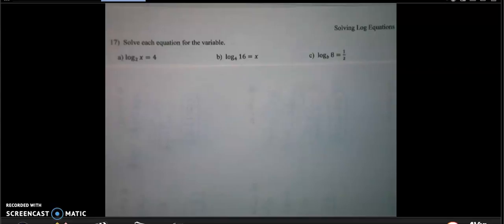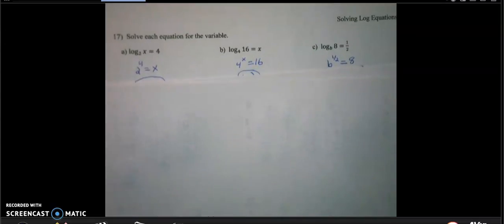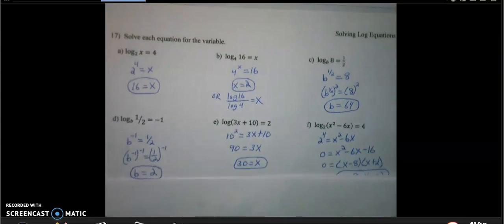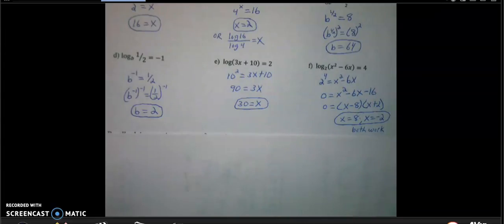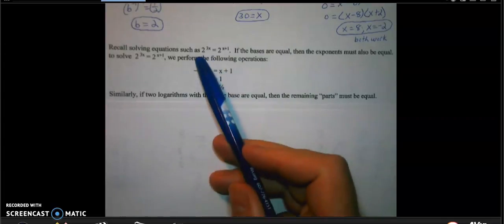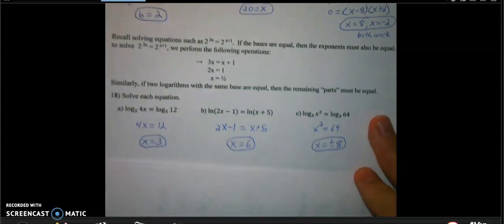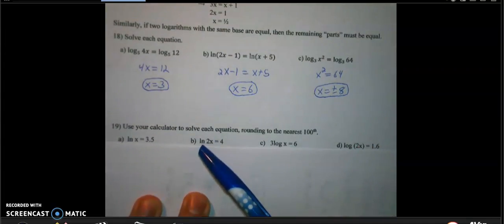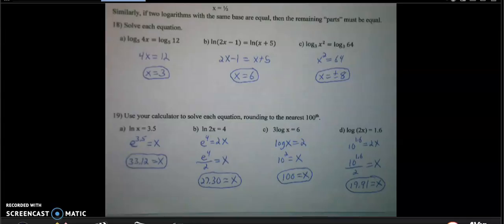Solving Log Equations